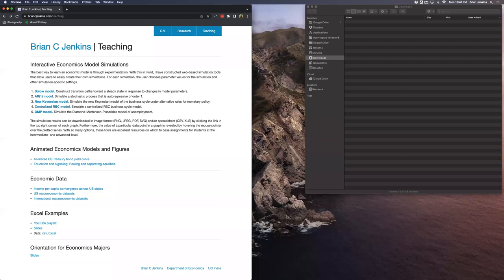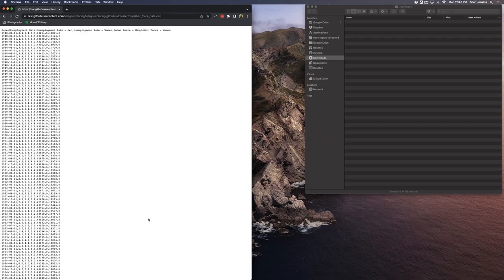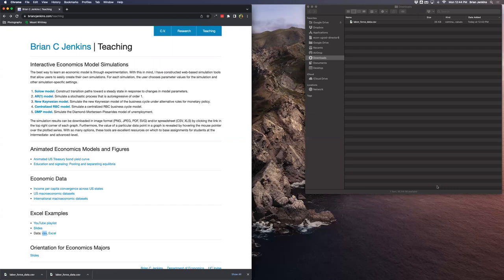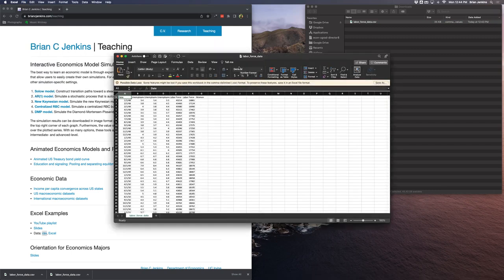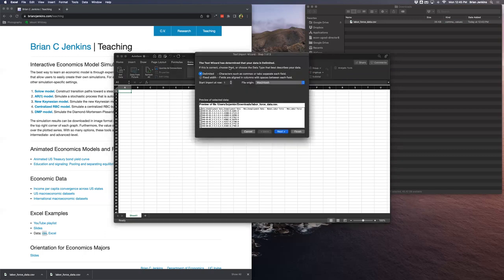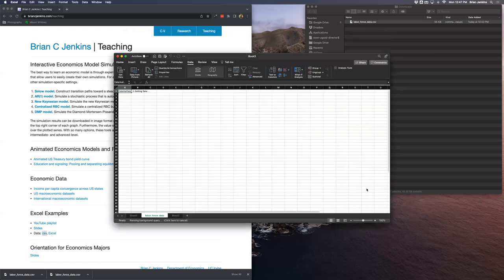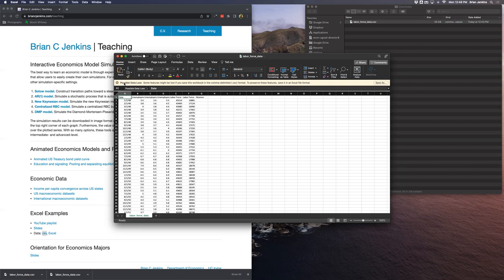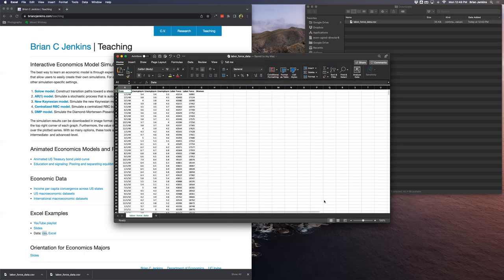02 - CSV Files in Excel